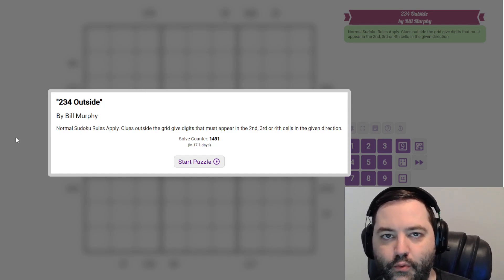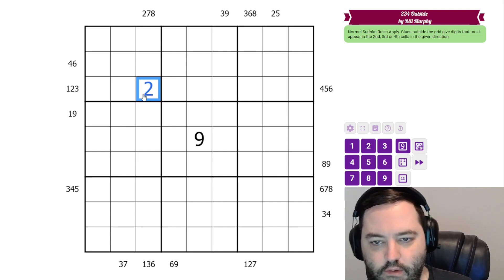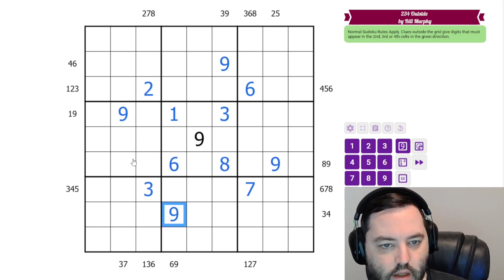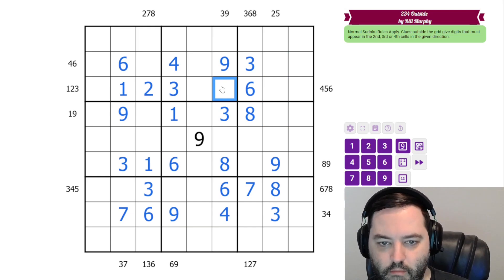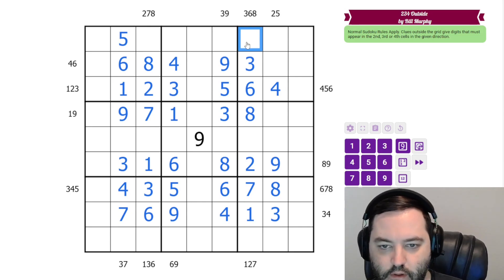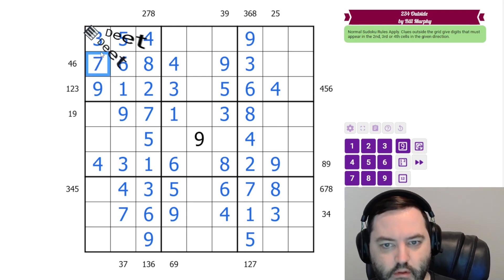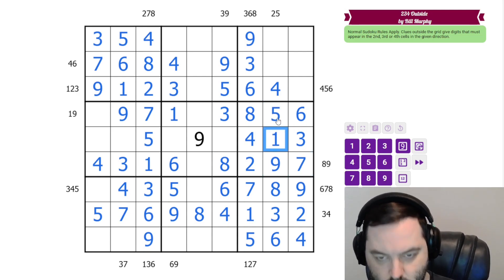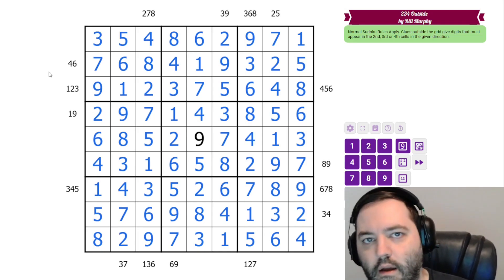GAS Sudoku Walkthrough - "234 Outside" by Bill Murphy (2024-06-10)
Philip solves Bill's "234 Outside", originally posted on June 10, 2024.

Rules:
Normal Sudoku Rules Apply. Clues outside the grid give digits that must appear in the 2nd, 3rd or 4th cells seen from that direction.

Hat times and dino: 7:00/13:00/Competitive Cryptovolans